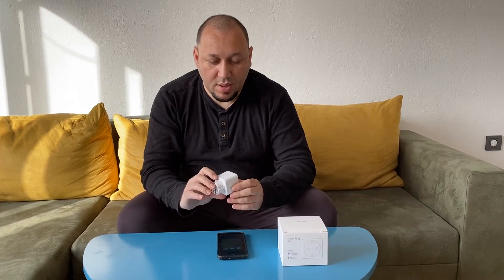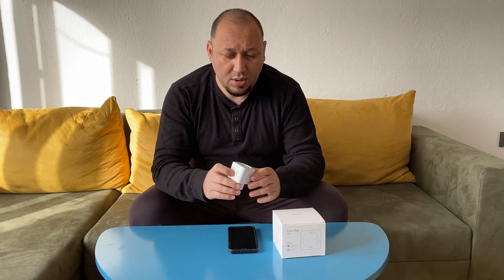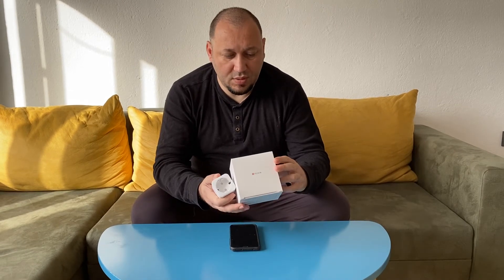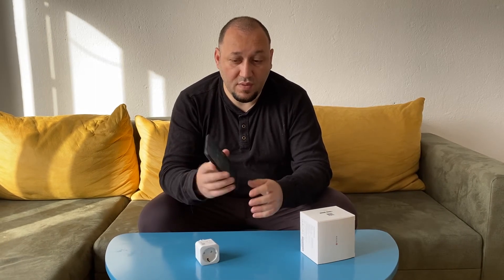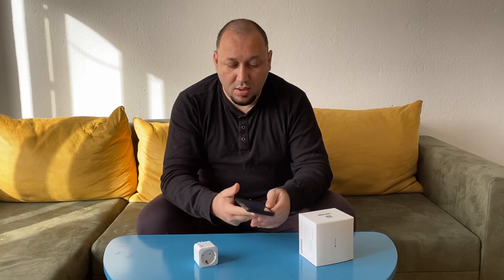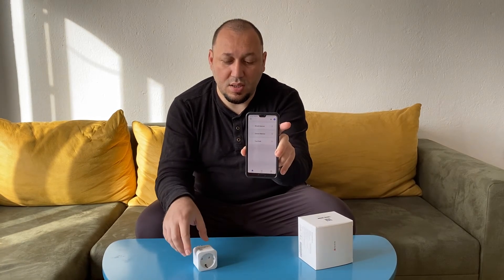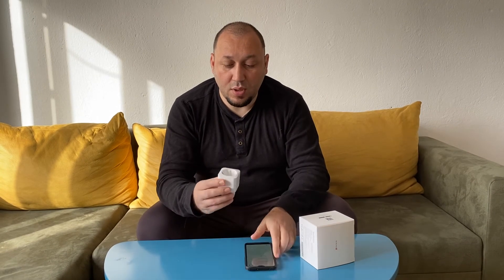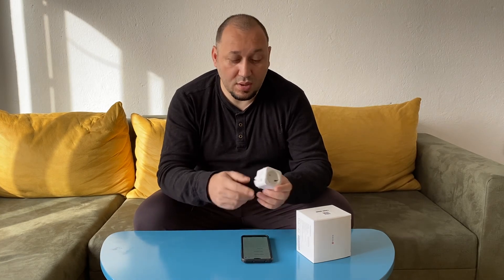TECKIN SP21 Smart Wifi Plug English review.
TECKIN Smart Wifi Plug from amazon SP21 review.

Product on Amazon